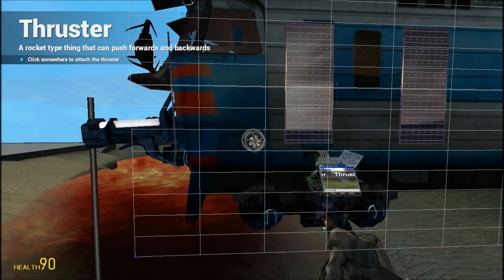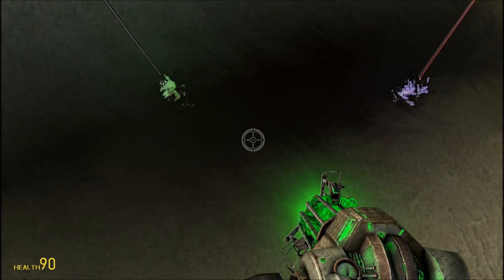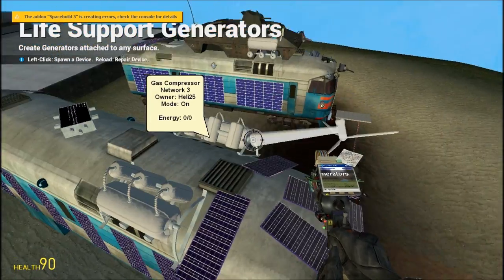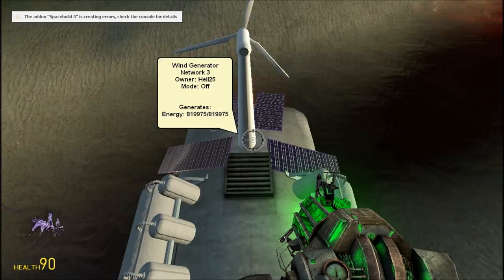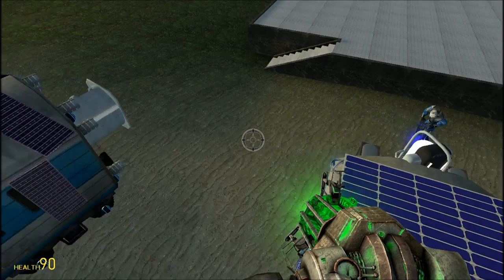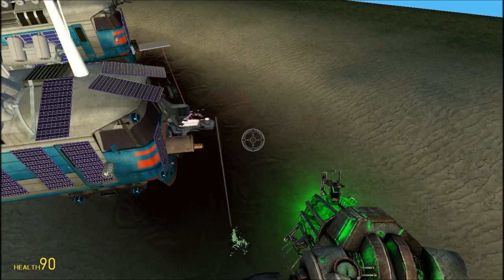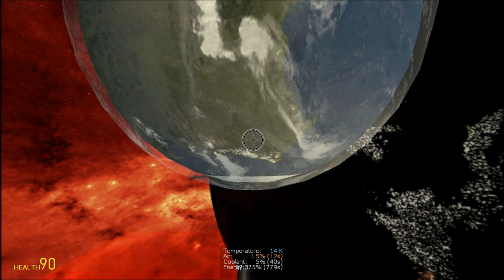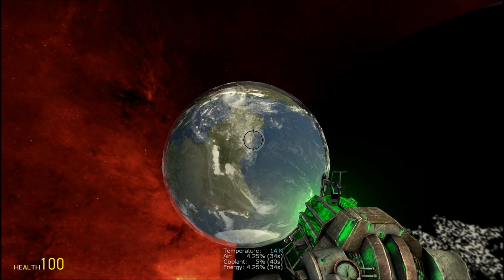How to: Garry's mod Space Build 3 Part 4: Too Space!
We, meaning Joe and Dustin, but mostly Joe show how to make use and build a spaceship correctly in Garry's mod 13 using the SpaceBuild3 add-on.

This will be a multiple part series to better explain how to and show Dustin's failures.

Please let us know if you liked the intro music to this video.